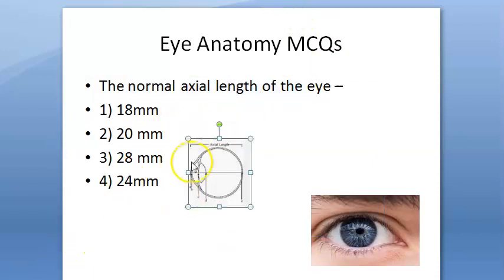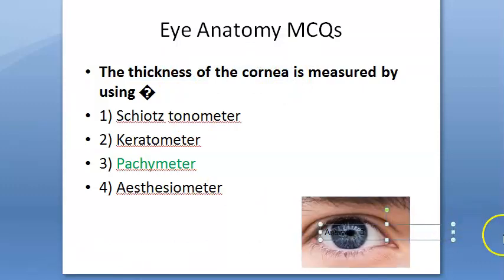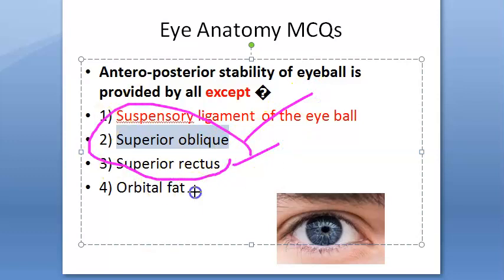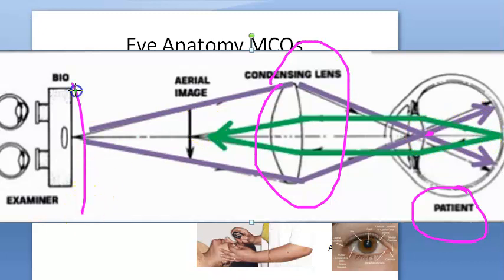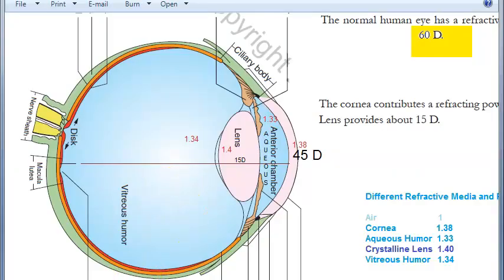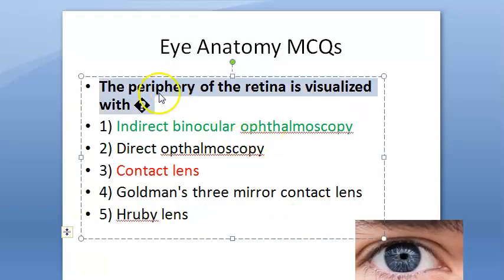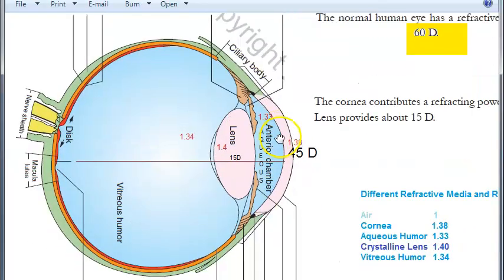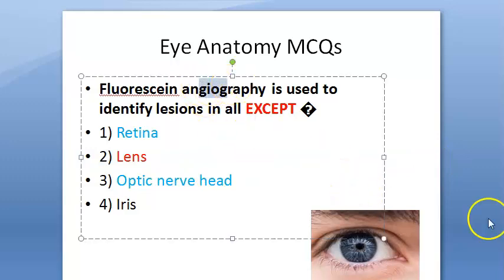Ophthalmology 066 b MCQs Eye NEETPG MCQ Basics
NEET-PG NEETPG NEXT exam exit  NEET PG USMLE PLAB Multiple Choice Question MCQs MCQ FMGE entrance india postgraduation medical medicine mbbs